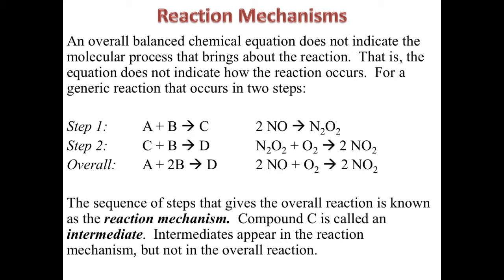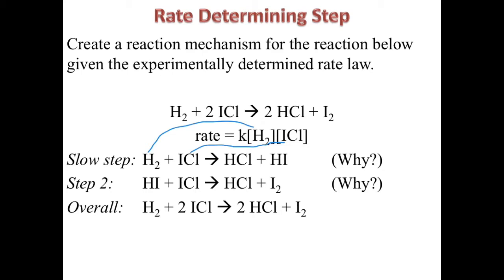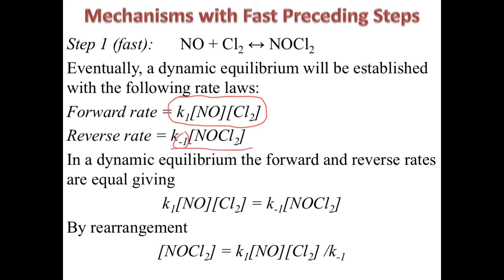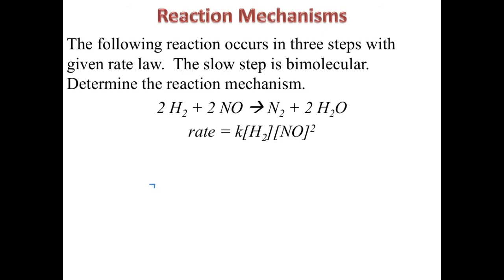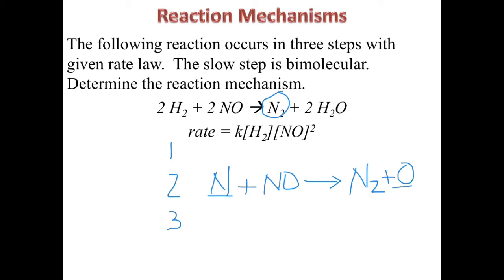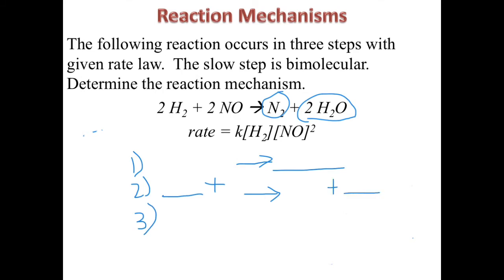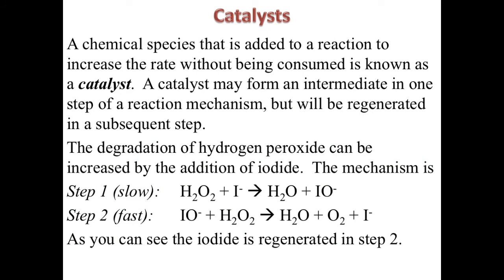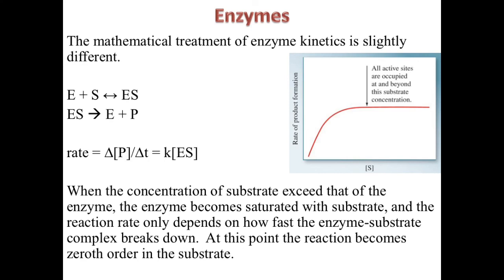Mechanisms and Catalysis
General chemistry powerpoint presentation on chemical mechanisms and the effect of catalysts